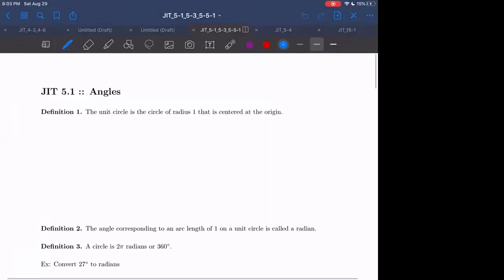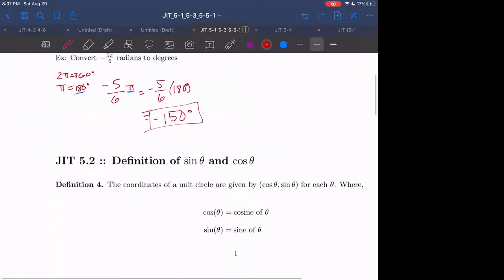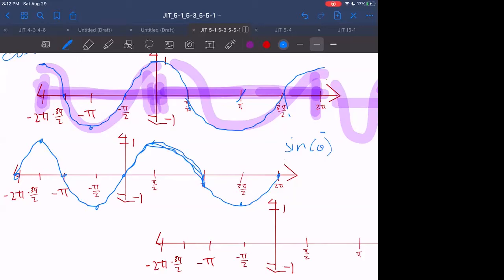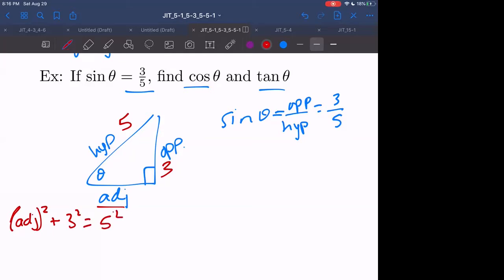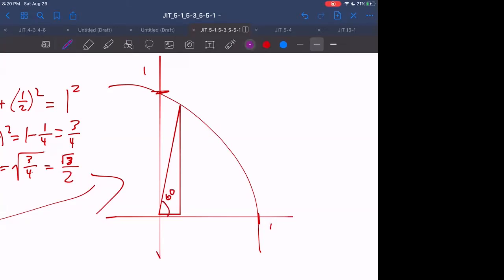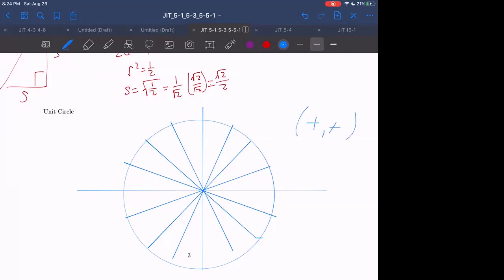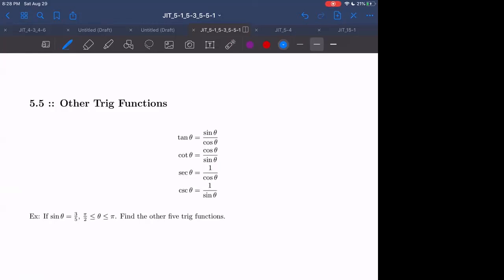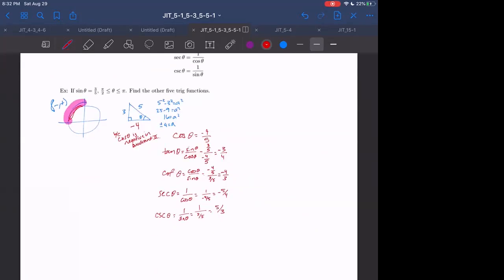JIT 5.1-5.3, 5.5